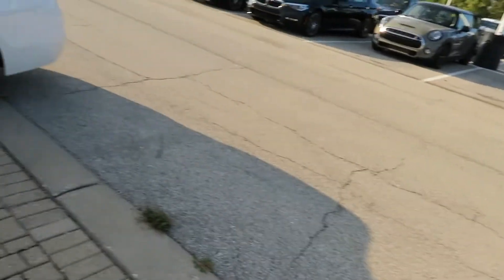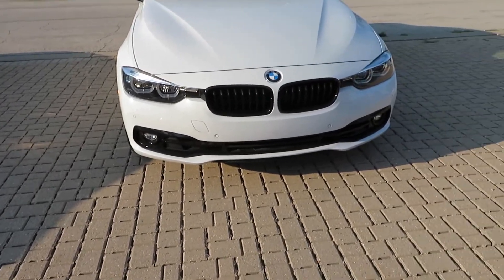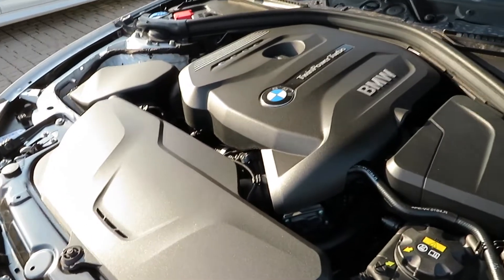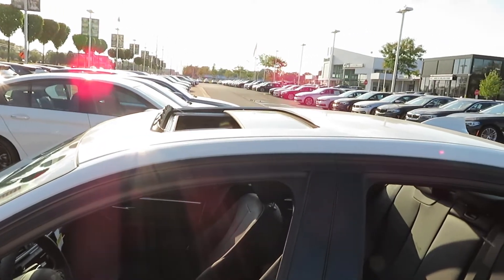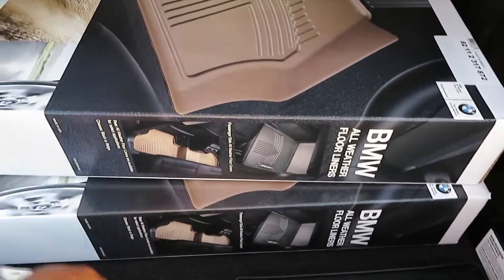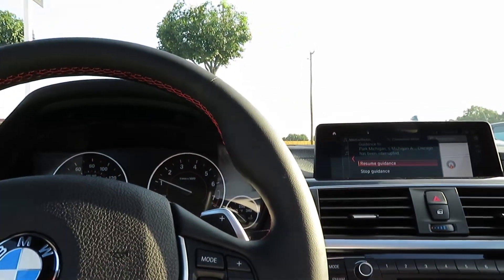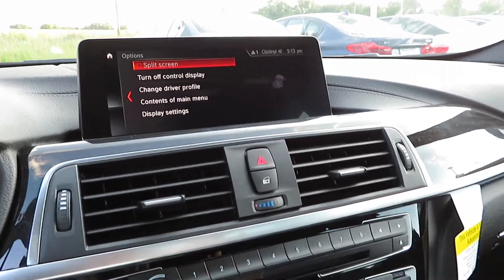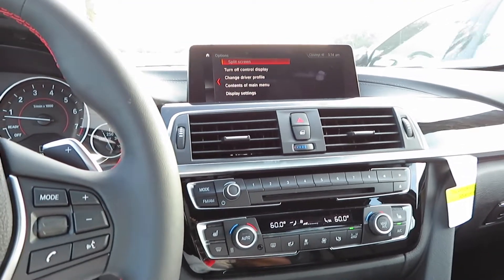2018 BMW 330i xDrive review!!! Is it worth $50k?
IF YOU ARE LOOKING FOR A BMW CHECK OUT BMW OF ORLAND PARK ASK FOR KEVIN NOTTER OR MOE SAID OR EDDIE OR CALL .